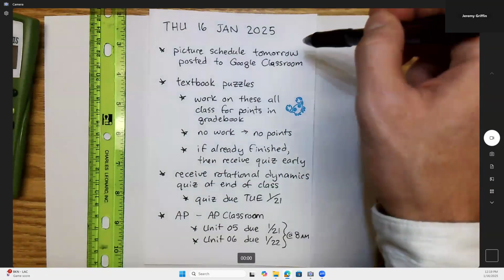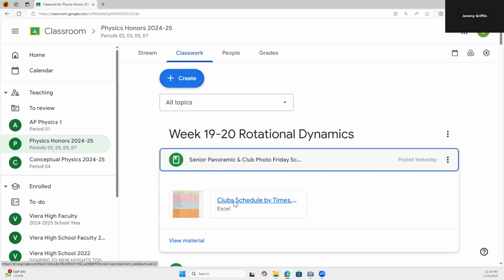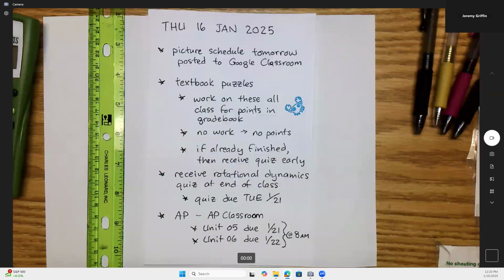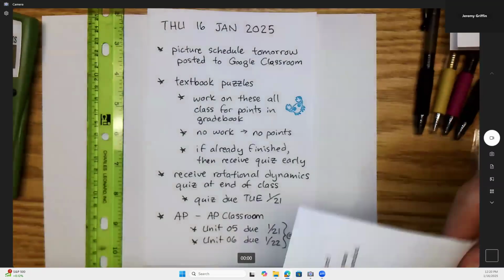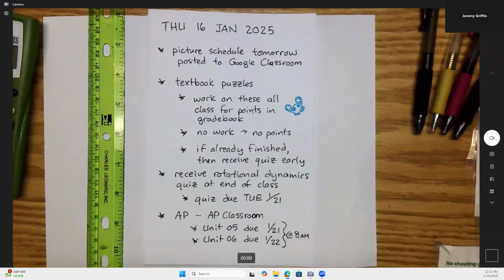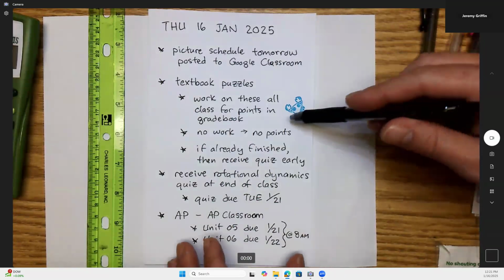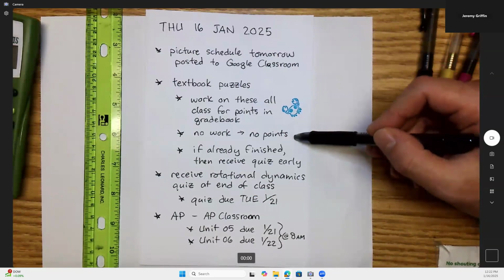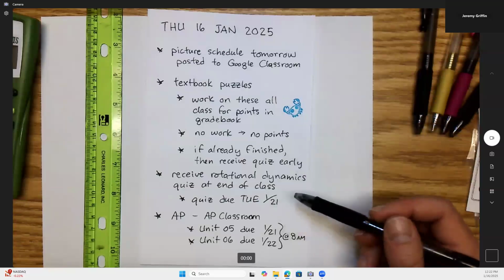2025 0116 - Physics Day 92 - Chapter 08 Puzzles part 1 of 2